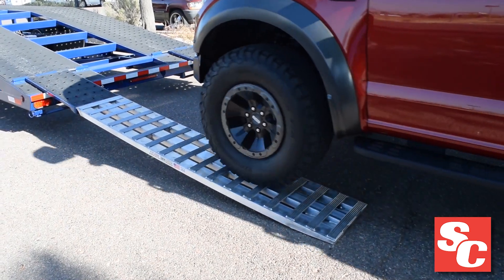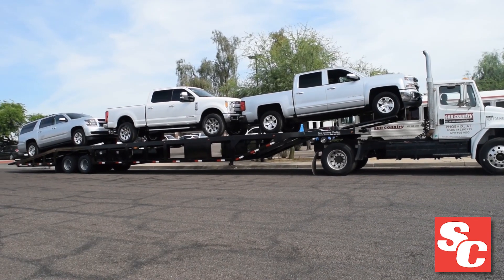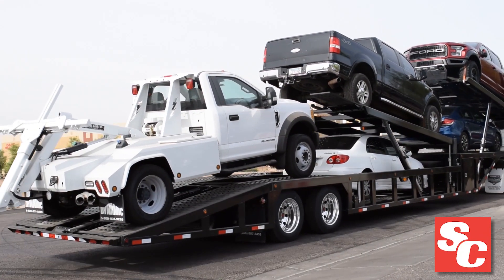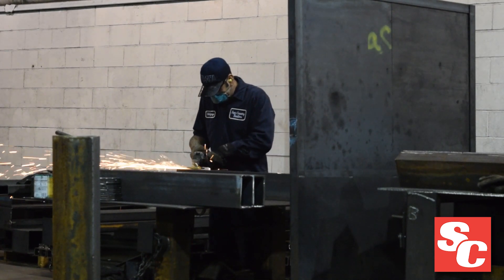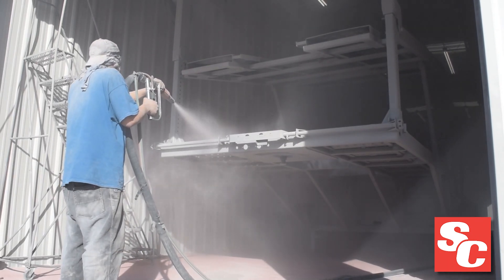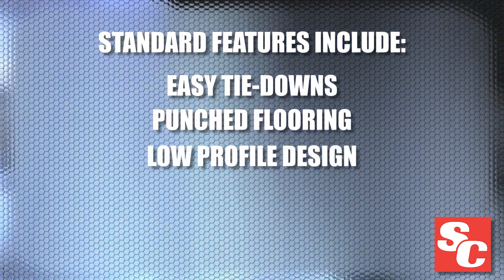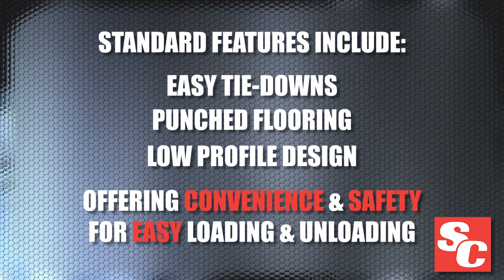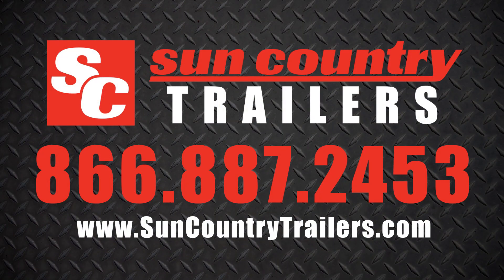3, 4, and 5 Car Hauler Manufacturer - Sun Country Trailers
For more than 30 years, our mission at Sun Country Trailers has been to engineer and produce the industry’s top quality car haulers for every need. Every hauler we manufacture is designed for industrial strength and unmatched durability to ensure your trailer can handle any job. Our hauler selection includes a diverse range of 3, 4 and 5 car haulers with premium standard features and additional upgrade options, allowing us to provide you with the one-of-a-kind trailer you need.

Sun Country began operations as a commercial car hauler manufacturer in 1986, starting with a 3 car hauler line and growing over the years to accommodate the needs of customers nationwide. Today, our extensive inventory offers a host of premium standard features including tubular frames, precision cut parts, low profile designs, punched flooring, easy tie-downs, durable powdercoat finishes, and the best hydraulic features for every application. We also provide professional trailer maintenance and repair, even if we didn’t supply the trailer! Our experienced team offers the most competitive labor rates and works with local vendors to provide the quality parts and unmatched service your trailer deserves. From gear diagnostics and cylinder rebuilds to equipment additions and fifth wheel hitch installation, we can handle it all.

Our 3 car hauler line includes the 53 or 48 foot wedge model, 53 foot drop deck, 53 foot Lo-Pro with optional golf cart package, and 53 foot with air ride suspension and air brakes. These models provide the perfect solution for those in need of a trailer built to handle both cross-country travel and short distance hauling for small loads with low to high profile vehicles. Maximize your load capacity with unmatched value when you select a feature-packed 4 car hauler. This mid-range line includes our 40 foot Metro model, 53 foot drop deck, 53 foot Lo-Pro, 48 foot bellyload, 53 foot with air ride suspension and air brakes, 53 foot Next Generation modified model, and 53 foot Ultra Lo Pro hauler. Our 4 car hauler line is designed for the budget-conscious operator looking to minimize startup and maintenance costs with a versatile trailer built to last. In need of a hauler for large loads? Our 5 car hauler models provide unmatched versatility, allowing you to mix and match loads depending on the job. This line features the 53 foot bellyload model, 53 foot Next Generation Anniversary Edition, and 53 foot Next Generation Lo-Pro haulers. No matter which hauler you choose, we stand behind our trailers and guarantee premium quality! That’s why we provide a full 1-year structural warranty on every model we produce. We also work with select trusted dealers across the country to provide quality hauling solutions for drivers and business owners nationwide.

Visit us online to learn more about our industry-leading car haulers or find a dealer near you at SunCountryTrailers.com or give us a call at for more information on ordering your new car hauler with premium features today!